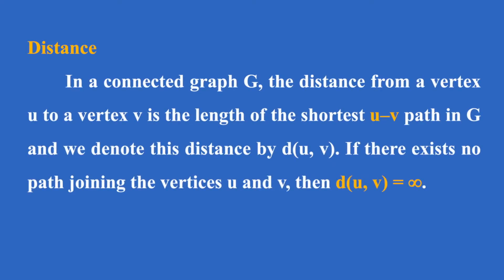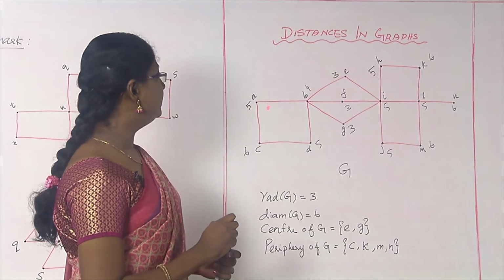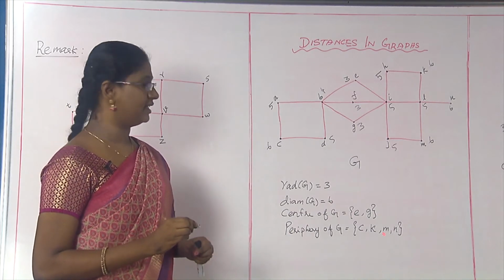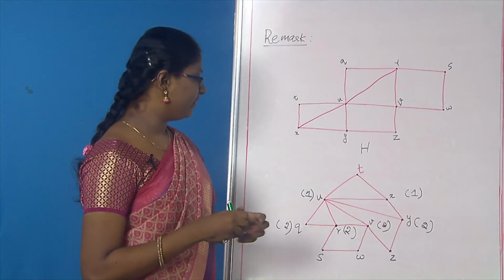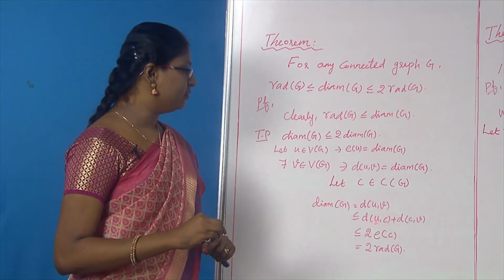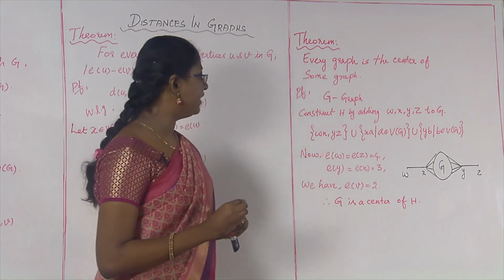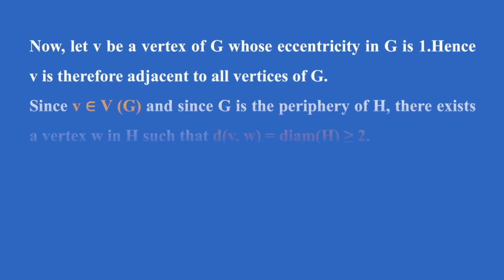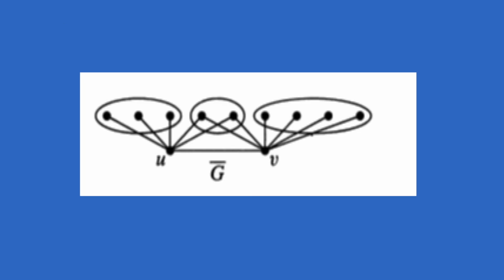14 Distances in graphs